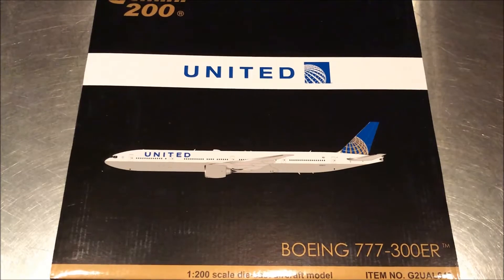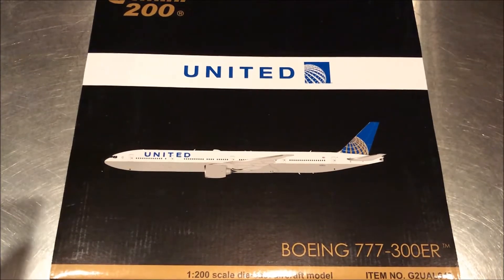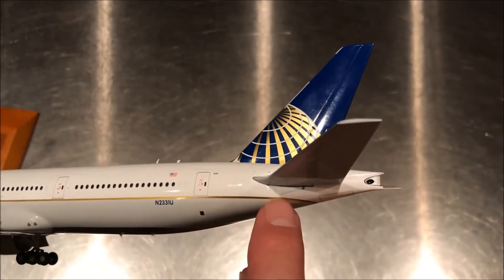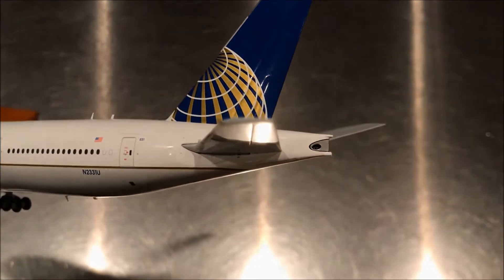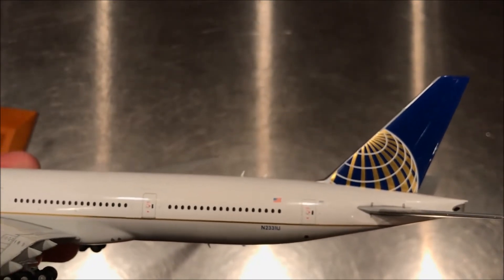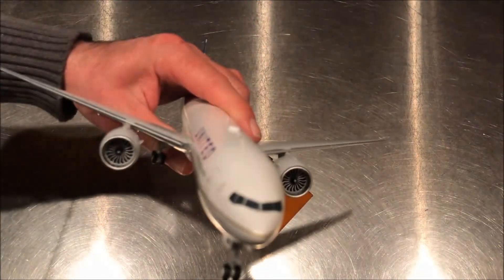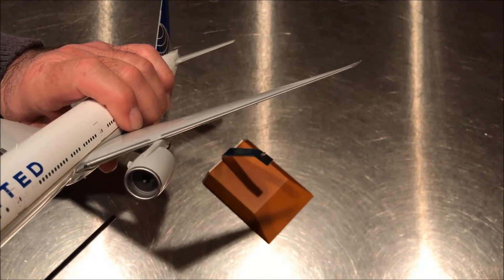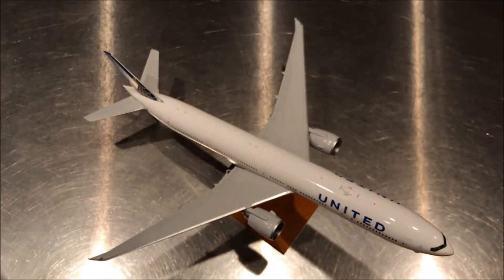United Airlines 777-300ER, N2331U, Gemini 200, Unboxing and Review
N2331U
Unboxing and Review
Gemini Jets
Gemini 200

Registration N2331U

EZ Toys EZTOYS.COM
G2UAL643 United Airlines $114.36 still available at some retailers
S/N 62642 L/N 1453
First flight: November 11th, 2016
Delivered: December 21st, 2016
GE90-115B1L
Boeing 777-322ER
N2331U was the first 777-300ER delivered to United and called the 'New Spirit of United'
My seat 46K, second row behind R4
Flew from Narita to Newark 11hours, 39 minutes 6,955miles
Each seat has USB, AC power, and internet
Seat configuration: C60 W24 Y266 Total 350
C Polaris Business L1 to three rows short of L3
Premium Plus from three rows short of L3 to L3
Economy Plus from L3 for five rows
Economy from L3 plus five rows to the tail

Length: 242 feet 4 inches
Wingspan: 212 feet
Height: 60 feet 8 inches
MTOW: 775,000lbs
Max fuel weight: 320,863lbs
Range: 7,370nmi
Unit cost: $361 million

United Airlines

Fleet size: 782
95 777's with 21 300ER's and also the launch customer of the 777
8 hubs including Newark which is the 3rd largest hub and acquired as a result of Continental merger
HQ is in the Willis Tower in Chicago
3rd largest airline by fleet size and route network
356 destinations worldwide in 48 countries
Founding member of Star Alliance which is the world's largest with 28 members
Founded by Walter Varney in 1926 in Boise Idaho as Varney Air Lines
Continental Airlines succeeded Speed Lines with Varney also founded, became Varney Speed Lines in 1934.  VAL flew air mail in 1926
William Boeing founded Boeing Air Transport in 1927 to operate mail routes in conjunction with USPS.  Boeing Air Transport merged with Pratt and Whitney to form United Aircraft and Transport Corporation (UATC) which bought up a number of smaller airlines.
On March 28th, 1931 UATC formed United Air Lines
Merged with Capital Airlines on June 1st, 1961 to become the second largest airline after Aeroflot
Began operating jets in 1961 and 747's in 1970 and then later the DC-10
Didn't receive overseas destination until 1983
Received a number of international routes from Pan Am in 1986 as well as a number of A/C
On May 2nd, 2010 United and Continental Airlines agreed to combined operations, became reality on March 31st, 2013.  The tail is the Continental Globe in gold which was originally created for Continental by Lippincott company.  Used with the gold cheat line along the fuselage